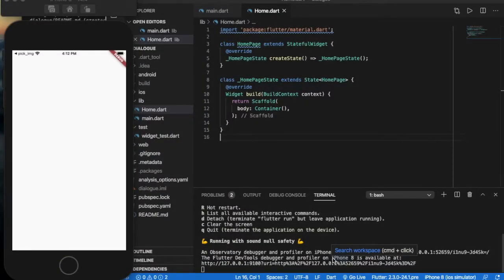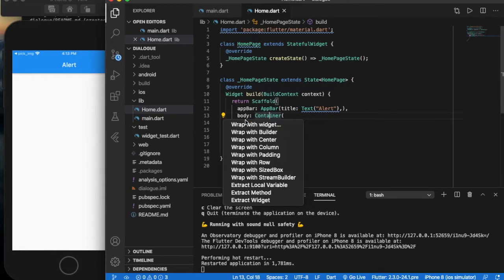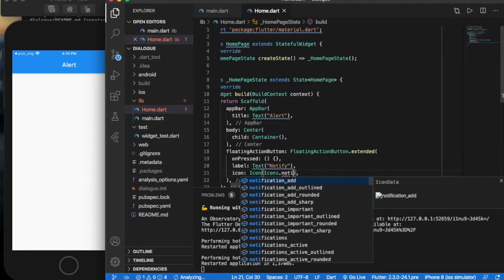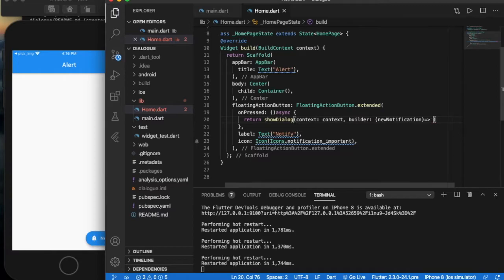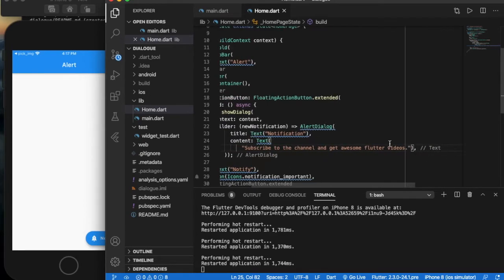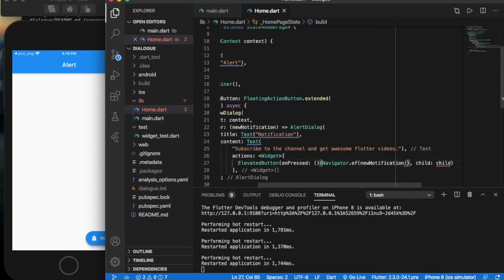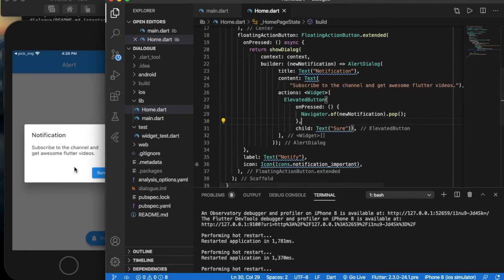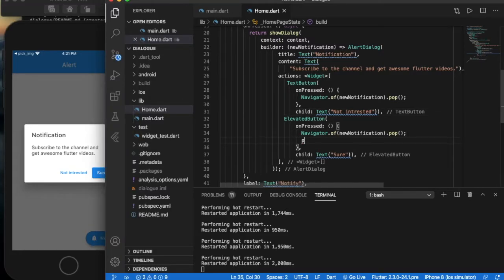Alert Dialog | Flutter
This video explains the Alert Dialog fLutter widget.